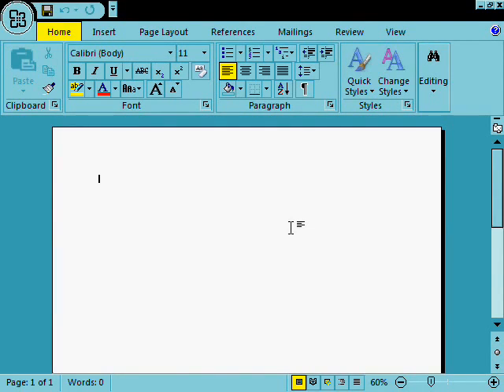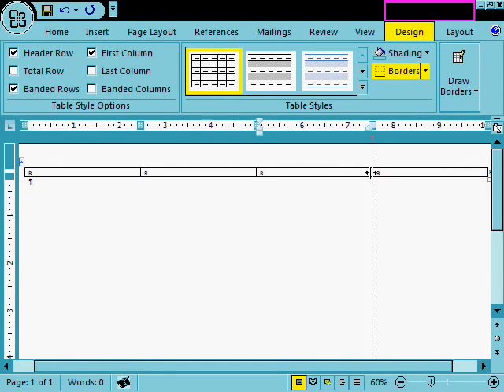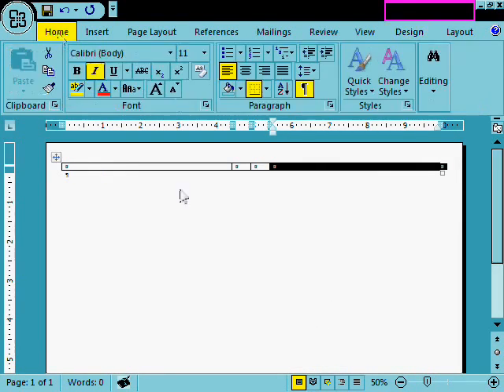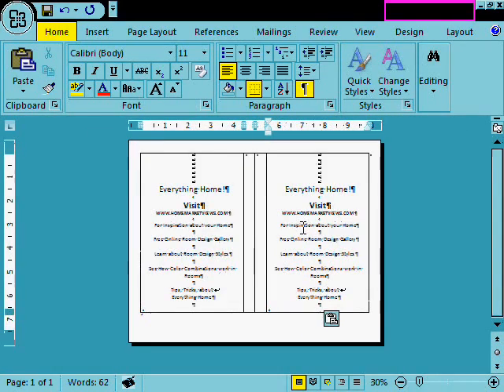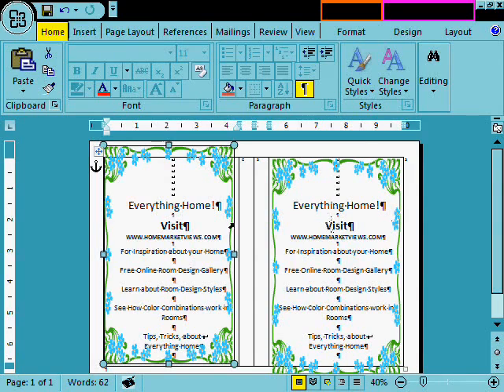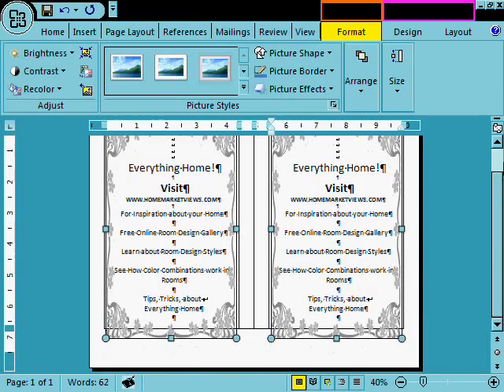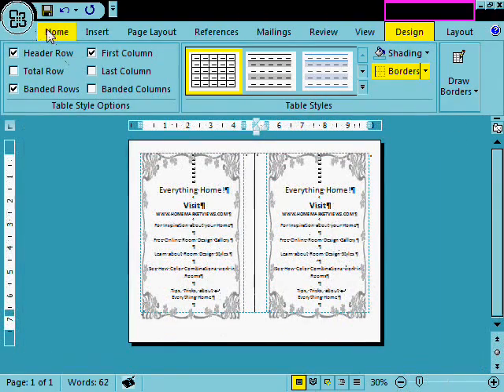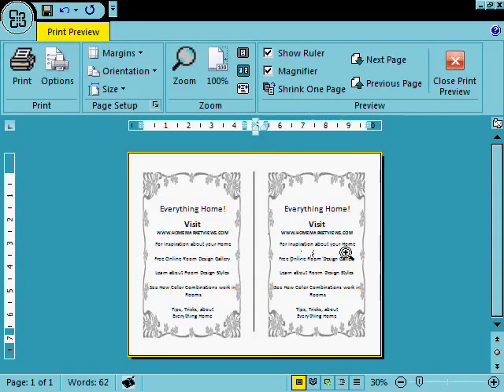Easy Way to Make Business Flyer in MS Word 2007.wmv